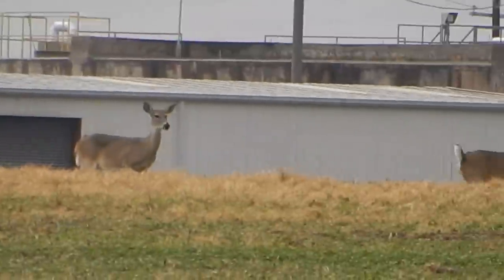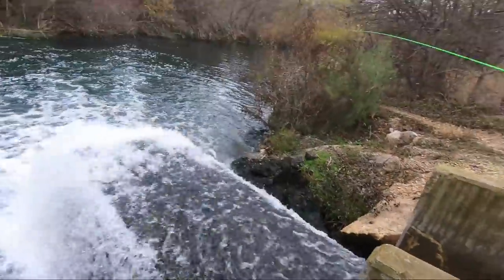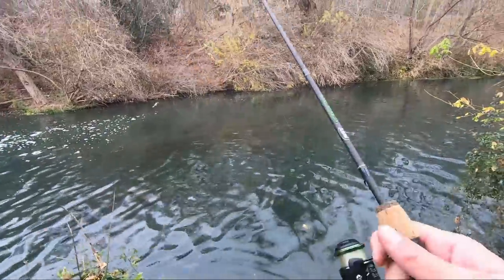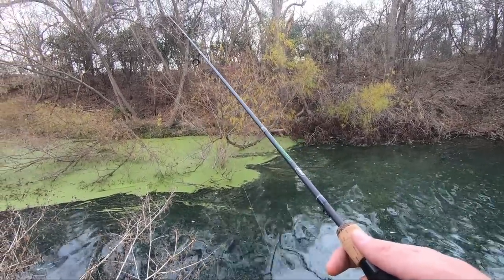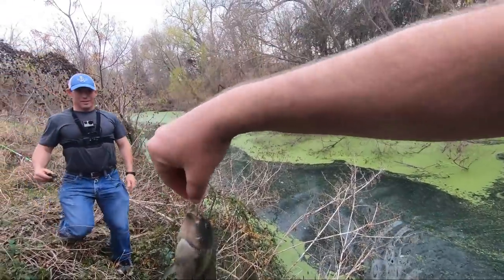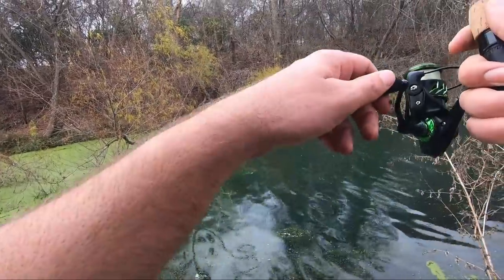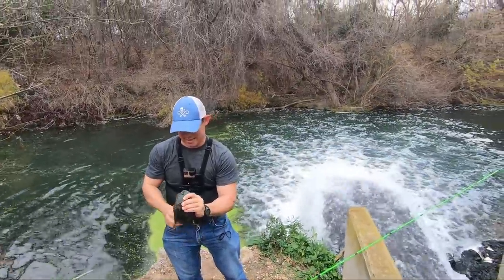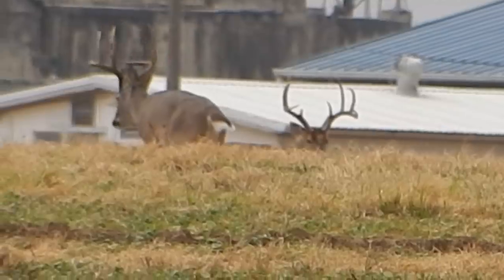This LOADED Little Spillway has Texas Sized SUNFISH!!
Fishing for the second day with  @TBassFactory in Texas. This location was outside San Antonio at a water Treatment plant. Walking up to the Creek there was a big field with tons of deer that we watched for a while, then started catching redbreast sunfish and rio grande cichlid.

NIKKO Hellgrammite/Craw/Tadpole and More!!

AMAZON LINKS
Favorite small creek lure
Favorite smallmouth lure